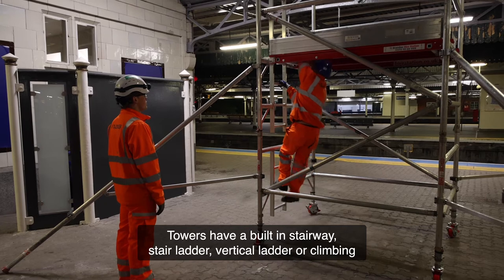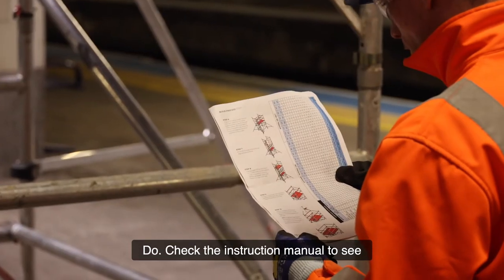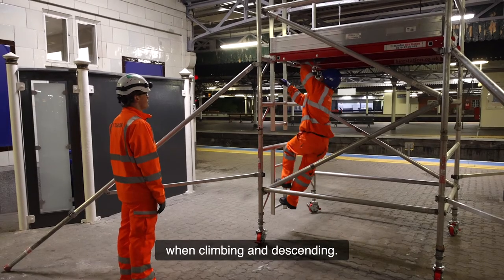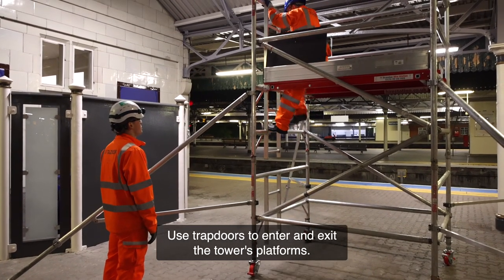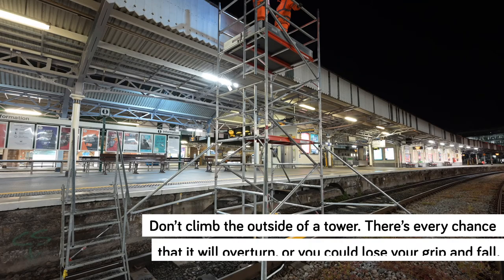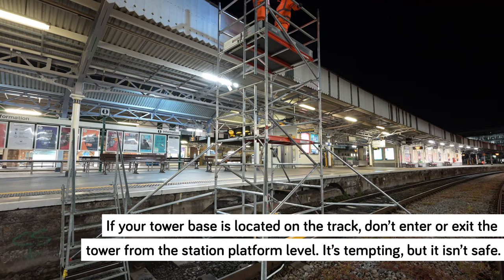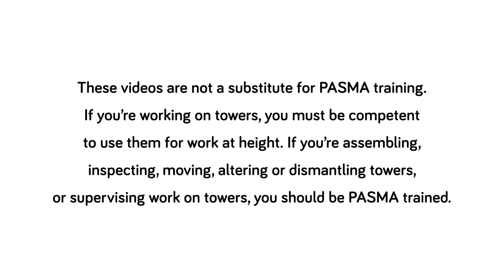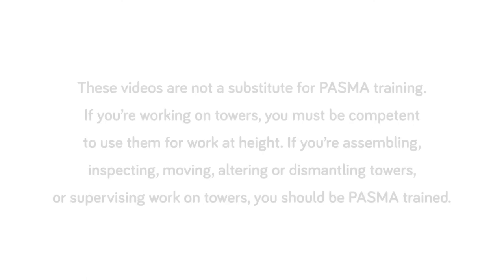7. Ascending and descending a tower safely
**Using towers safely in rail environments**

Video 7 of 10 offers operatives some important do's and dont's for ascending and descending a tower safely.

This video series was created by PASMA, Taziker and Network Rail. It's intended to be a helpful resource for any operatives using mobile access towers or tower scaffolds in the rail industry, as a timely reminder of their PASMA training.

Please feel free to use these videos to support tower safety in your own organisation, share them widely with anyone who may benefit and embed them on your own website. Do not edit or adapt the videos or use them for any commercial purpose without contacting us first.

If you want to share or discuss how you're using these videos (we'd love to know), or are interested in improving tower safety in your own industry, get in touch with .